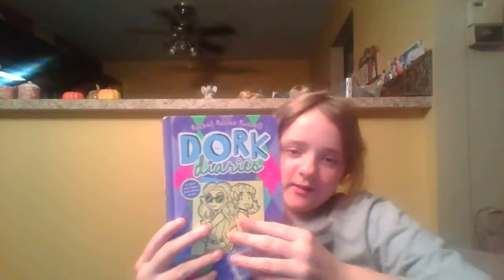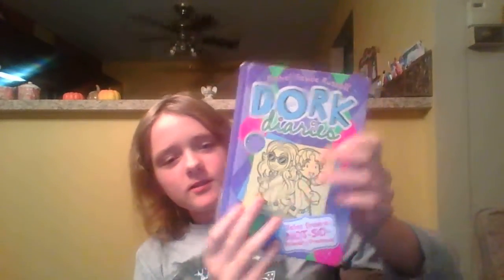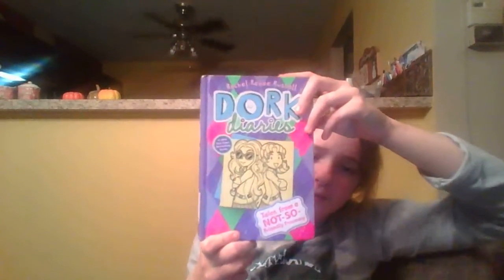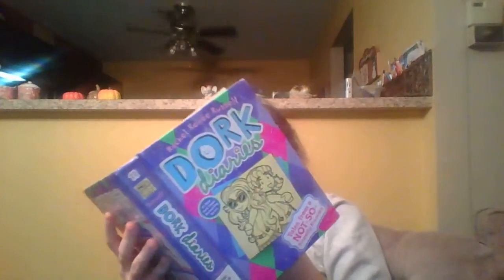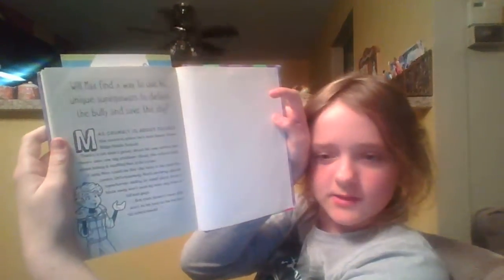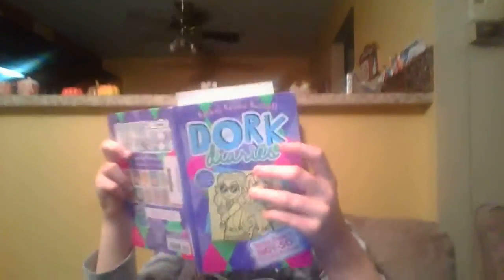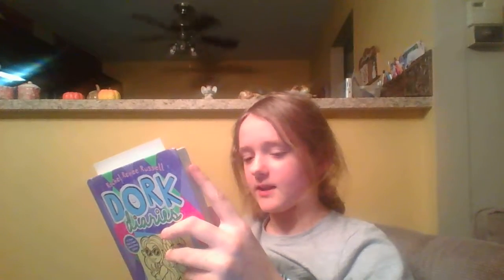Book Review* Dork Diaries (book eleven)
A book review for you guys! ENJOY!